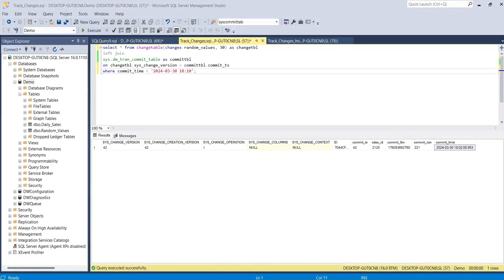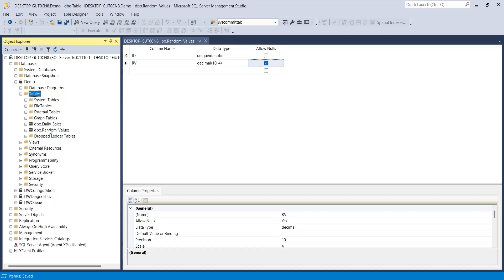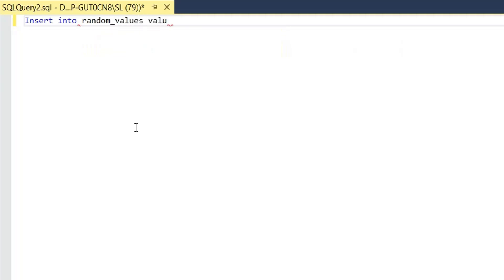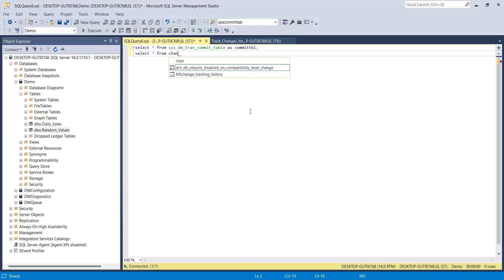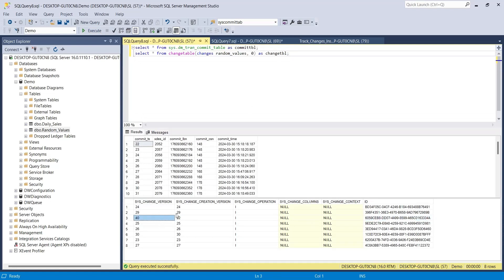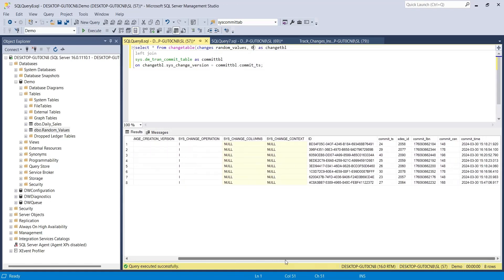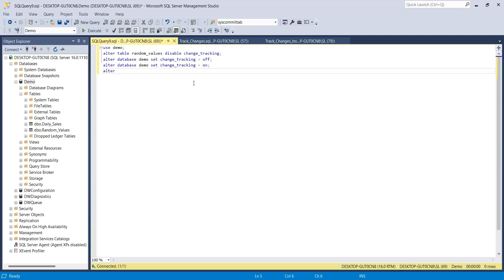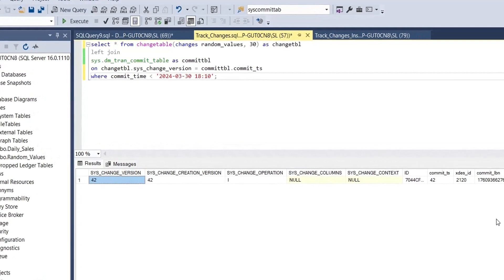Time Machine for Your Database: Track Every Change with SQL Server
This tutorial explains how to enable and use change tracking in SQL Server to monitor data changes in tables. It covers enabling change tracking on the database and table levels, querying change tracking information, and performing manual cleanup. The video also demonstrates how to combine information from the change tracking tables to get a comprehensive view of changes.